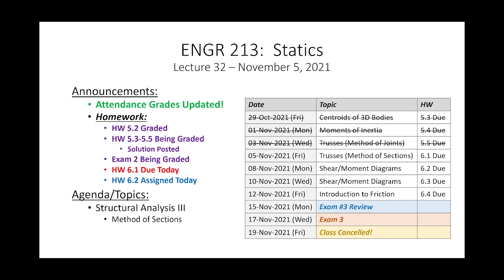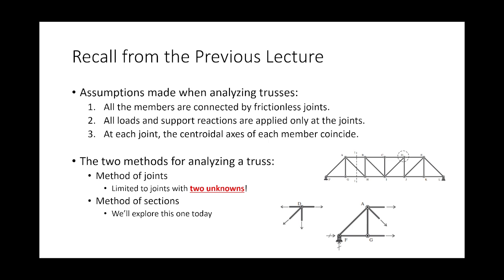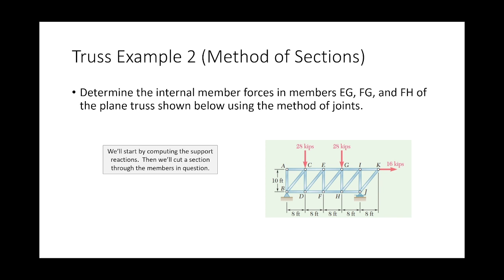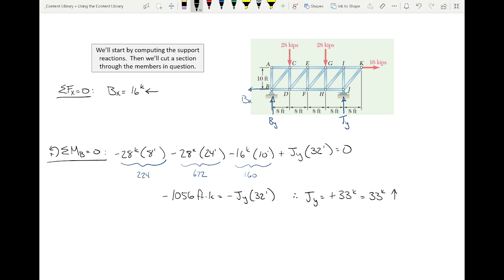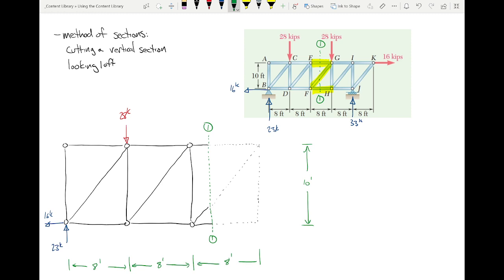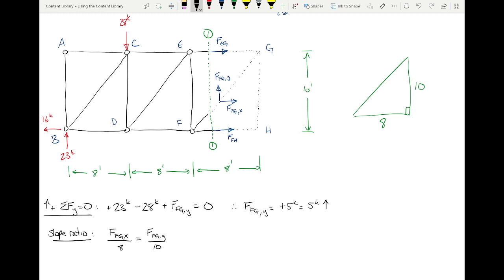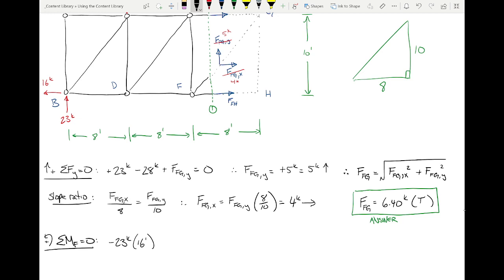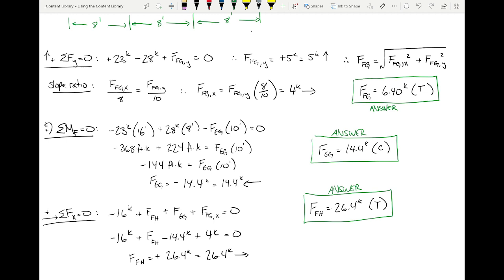ENGR 213 Lecture 32: Solving Trusses with the Method of Sections (2021.11.05)